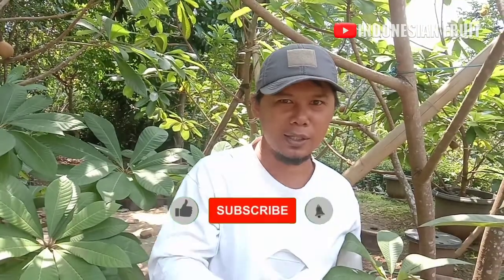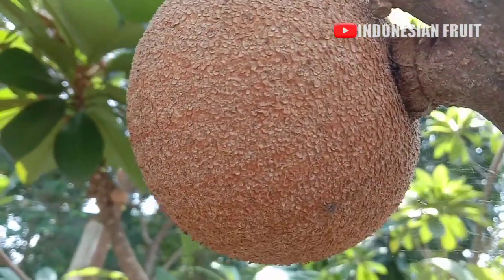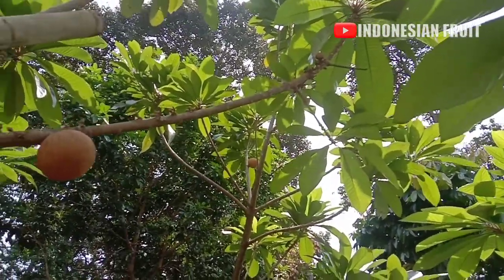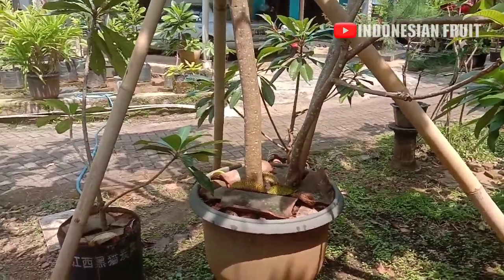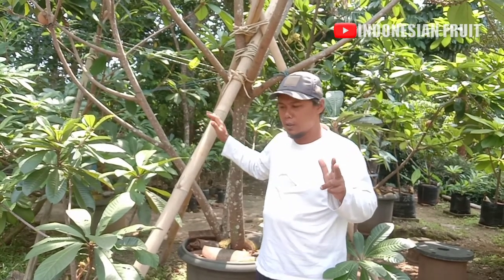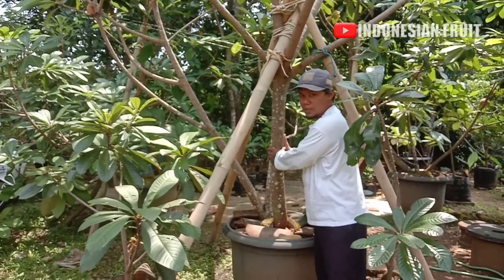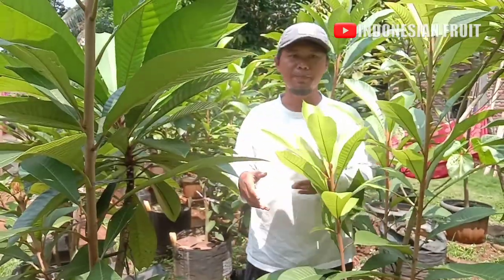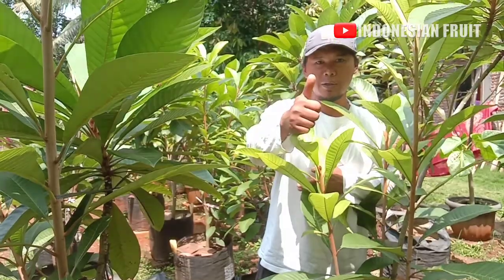Mamey Sapote Keywest Berbuah di Pot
sawo raksasa mamey sapote sawo dari Meksiko ini bervariasi jenisnya. kali ini kami eksplore mamey sapote jenis terbaik, terbesar dan terenak buahnya yaitu mamey sapote varian keywest. untuk yang ukuran super besar ini kami hargai Rp 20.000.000,- (dua puluh juta rupiah) per pohonnya dengan ketinggian pohon 5 meter. kondisi video diambil dan direkam per tanggal 23 Agustus 2022. yang berminat silahkan hubungi kami di nomor telepon dan WhatsApp